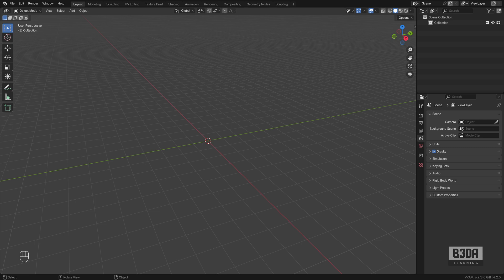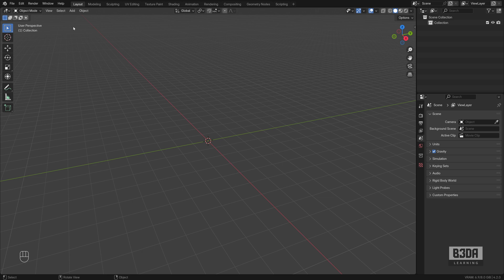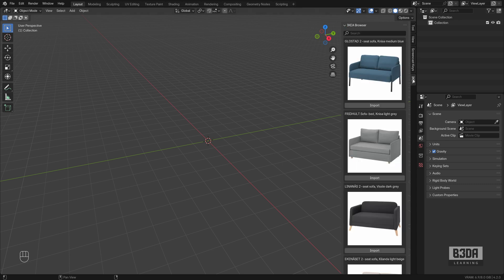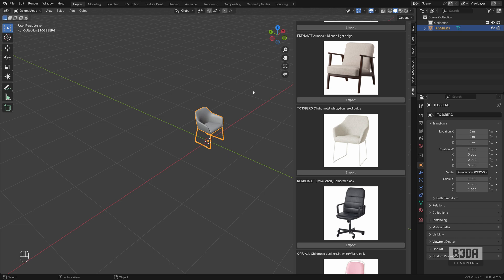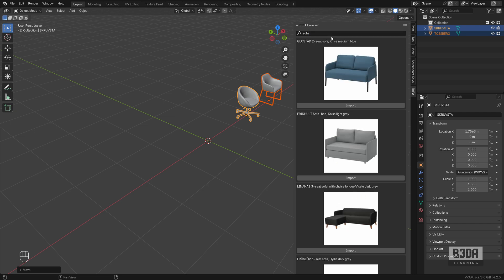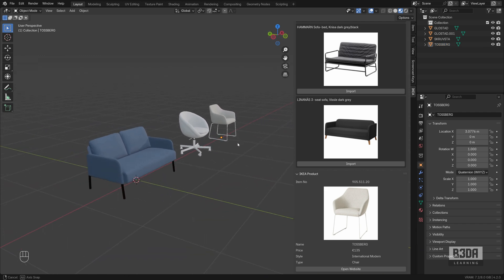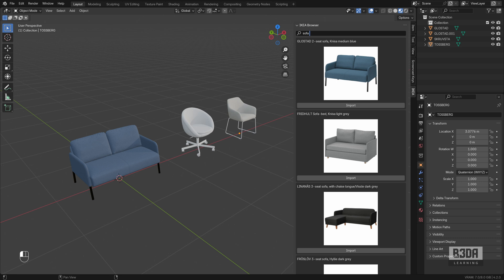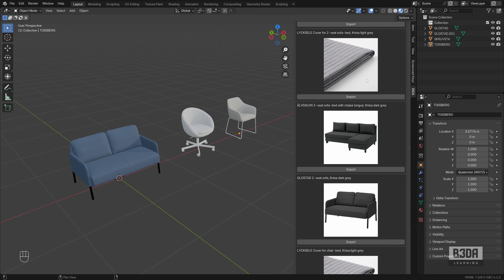Blender for Interior Design: Direct Import Furniture from IKEA (Free Add-on)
Learn how to use a Free Add-on that can import furniture models straight from the IKEA website.